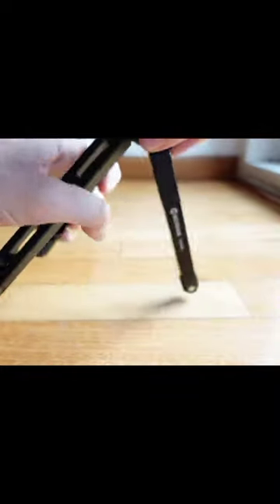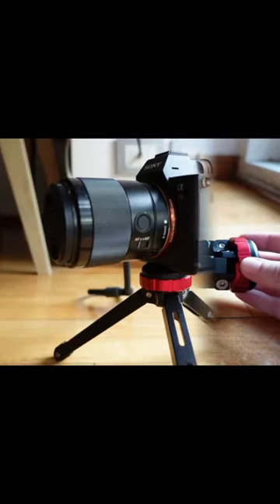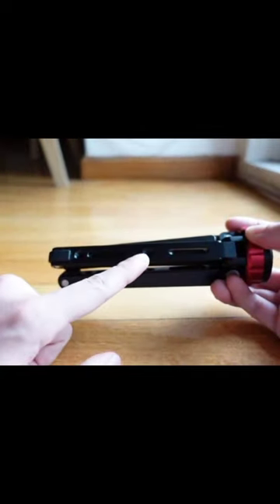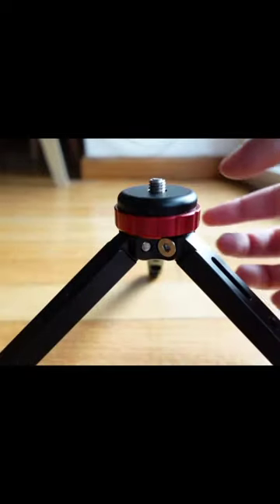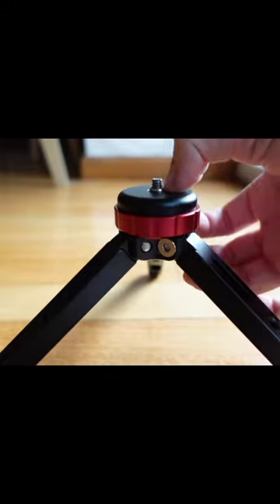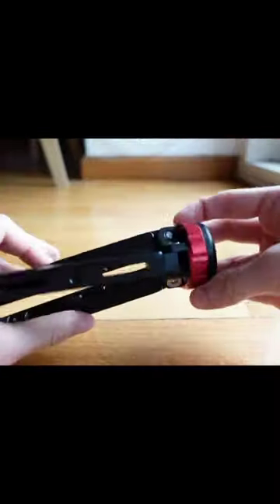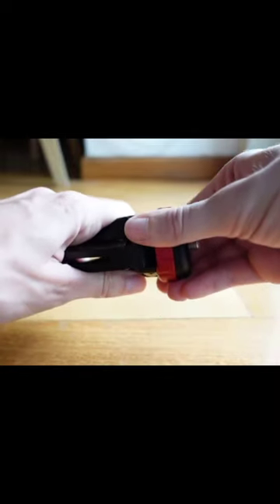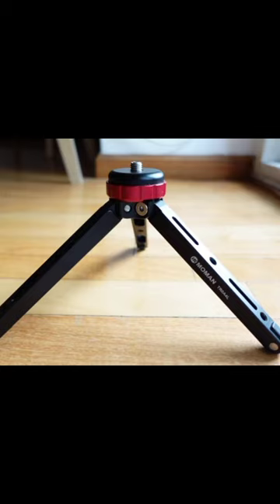Mini Camera Tripod, Moman Tabletop Short Tripod Desktop TR01 link in description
Mini Camera Tripod, Moman Tabletop Short Tripod Desktop TR01 with 1/4 and 3/8 Screw Mount and Function Leg CNC Aluminum Tripod for DSLR Camera/GoPro/Video/Camcorder, Max Payload of 176 Lbs/80Kg, Red
Visit the Moman Store